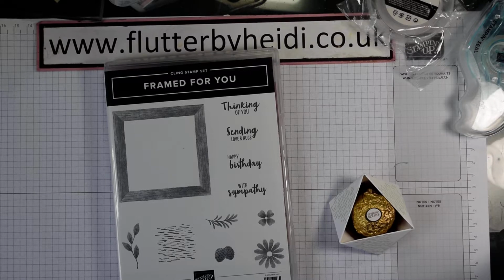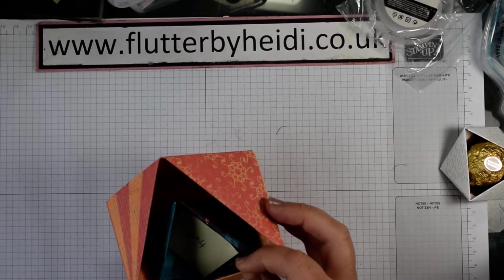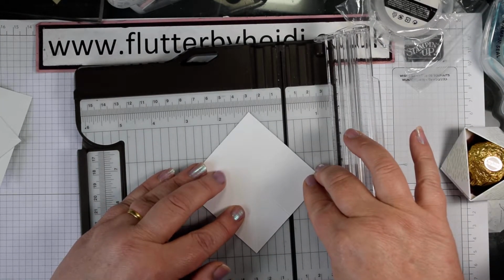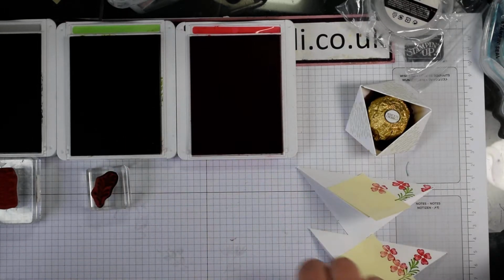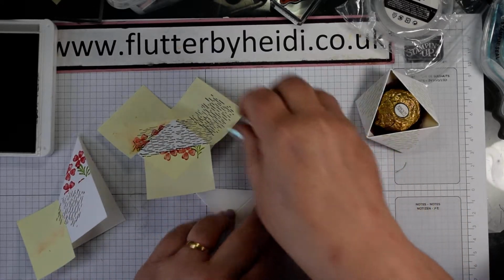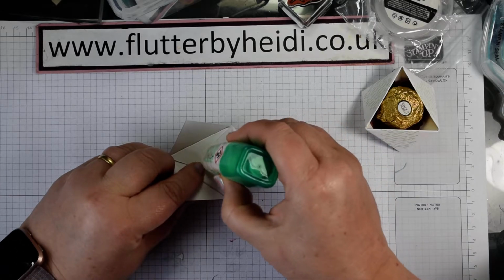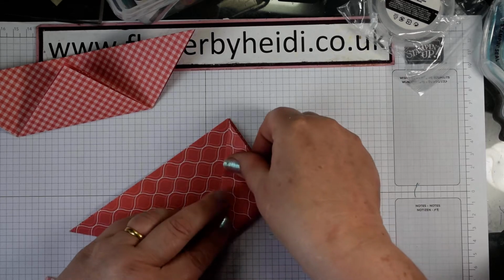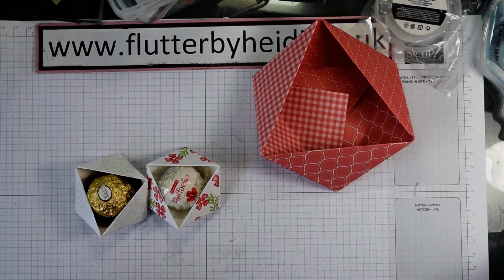How to make a mini Origami Box for Ferrero Friday